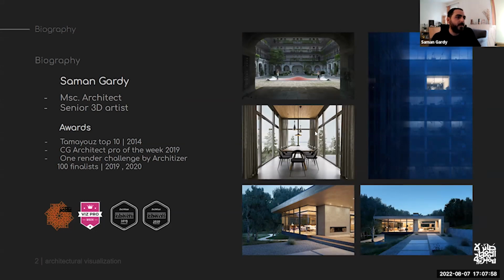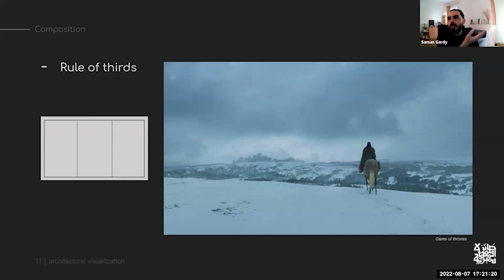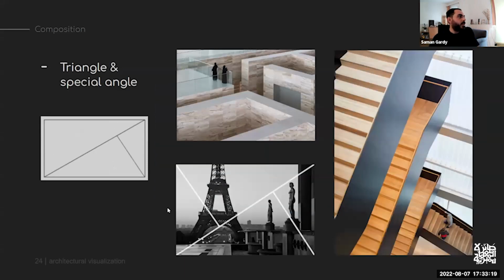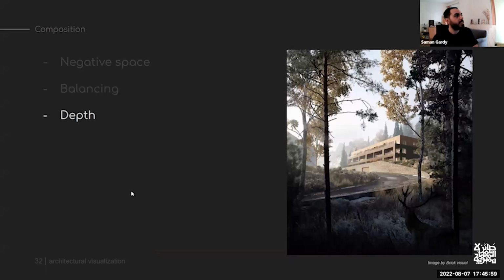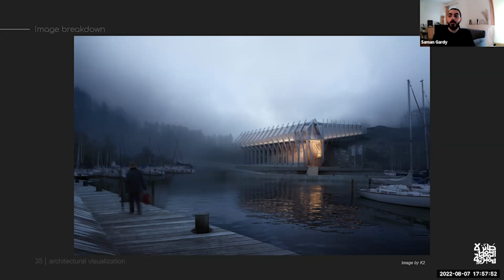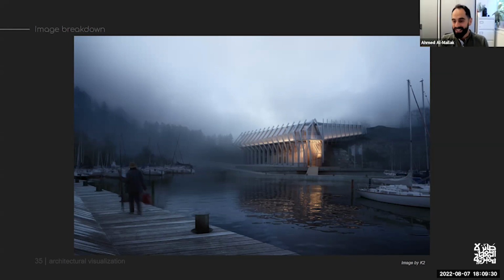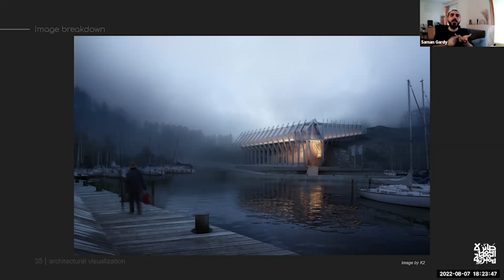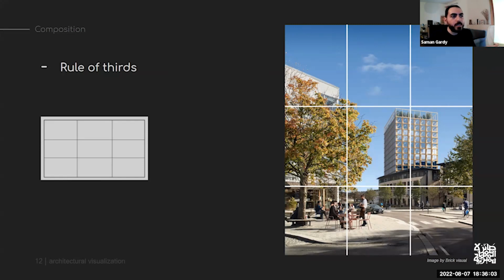Tamayouz Talk #8: Composition in Architectural Visualization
Tamayouz Talk #8 - Composition in Architectural Visualization, this talk is with Saman Gardy, An architect and a senior visual artist brick visual, who provided visualisation services for the likes of Zaha Hadid Architects, BIG Architects, Foster + Partners and Snohetta.

In this webinar, we are going to talk about the fundamentals of creating outstanding images and explain how composition has a significant role in creating images, then we are going to break down images and discuss what were the ideas behind creating them to help the participants to create well-composed images for their architecture projects.

About Tamayouz Excellence Award

Tamayouz Excellence Award is an independent initiative with no political affiliation, which aims to advance the profession of architecture in the Middle East, North Africa and beyond, both academically and professionally. Tamayouz is an excellence award dedicated to supporting aspirational and transformative projects tackling local and global challenges, informed by a holistic understanding of context.

Since its launch in 2012, Tamayouz has grown into an internationally recognised award with a strong international jury board chaired by renowned academics and architects, such as Dame Zaha Hadid, DBE (2012), Angela BradyPPRIBA (2013), Jane Duncan PRIBA (2014), Marc Glaudemans (2015) and Dr Rasem Badran (2017).

In addition to its seven prize categories, it also curates public events and conferences and workshops, and organises internships and scholarships for its finalists.